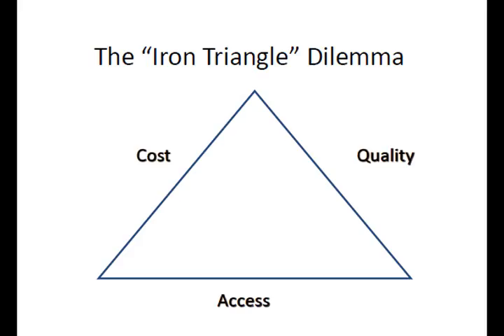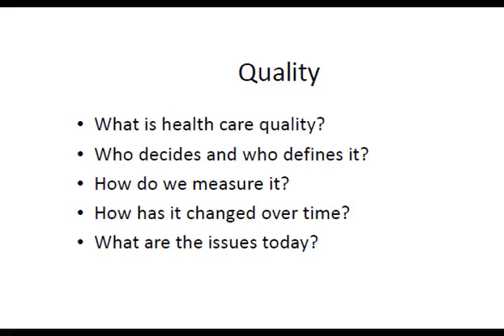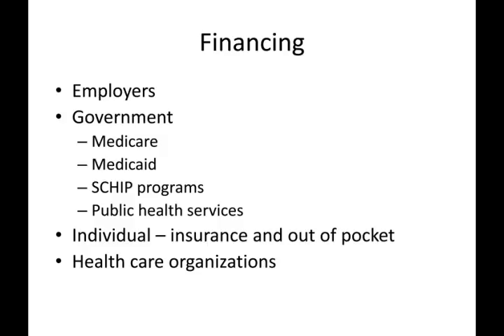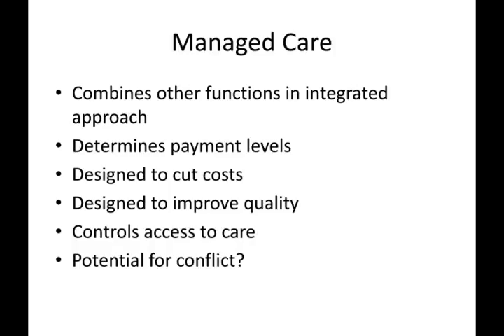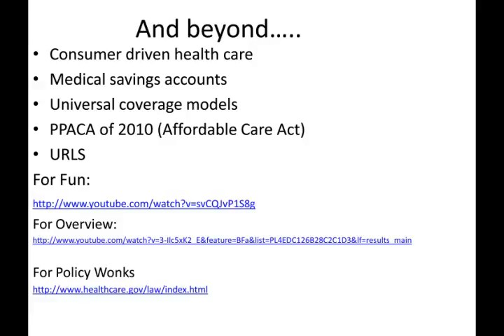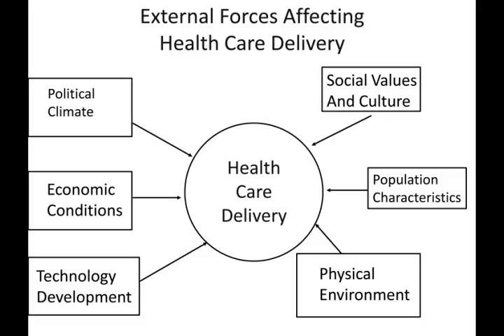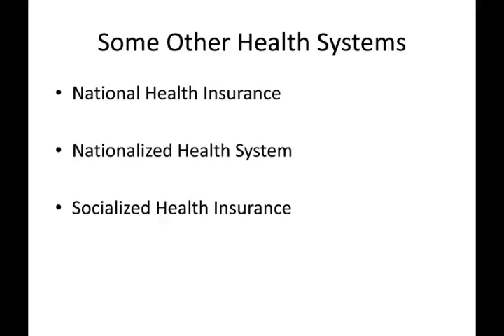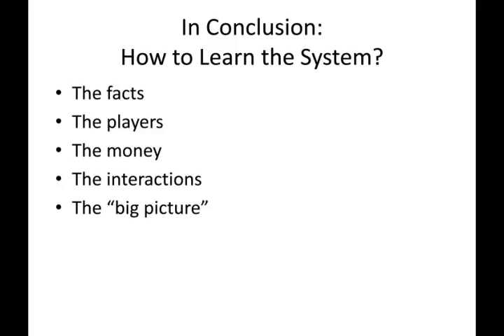002 004 health systems